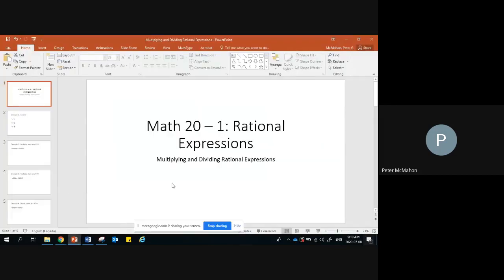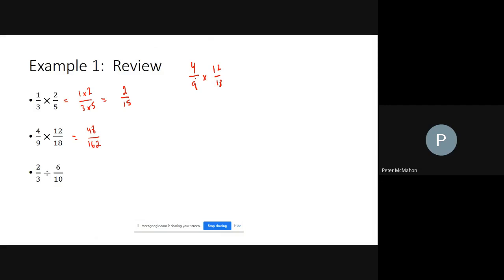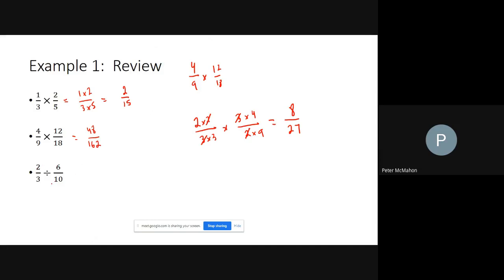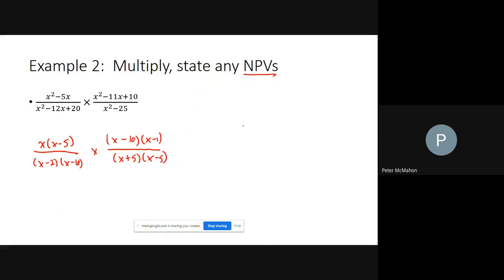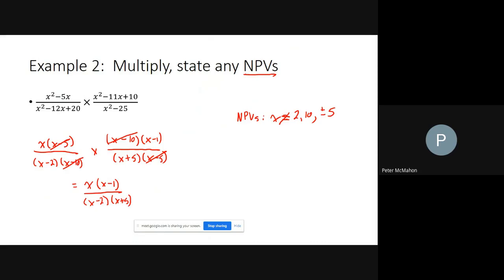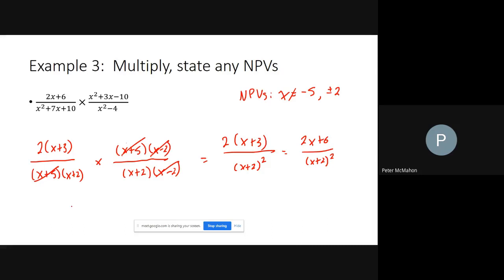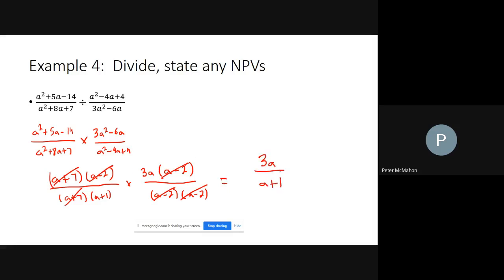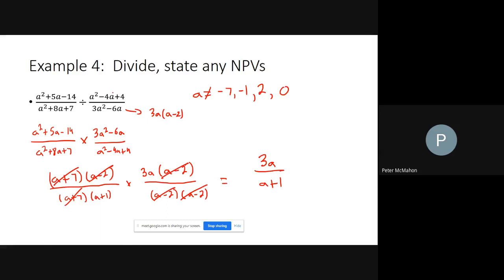Multiplying and Dividing Rational Expressions